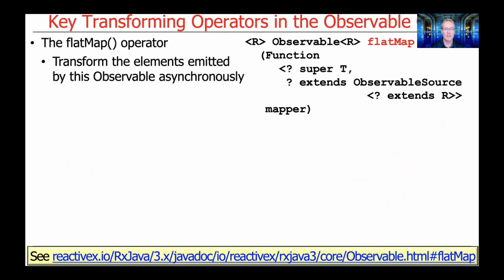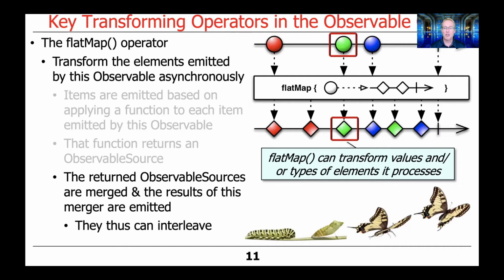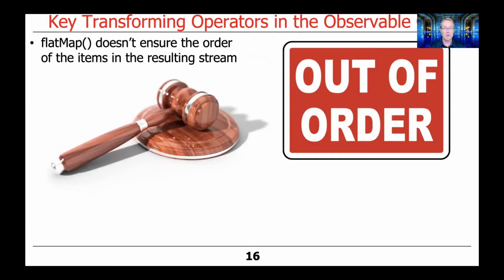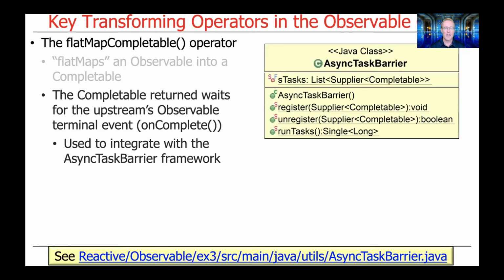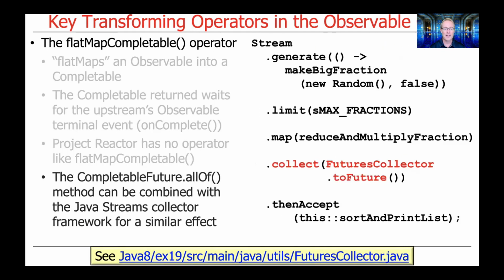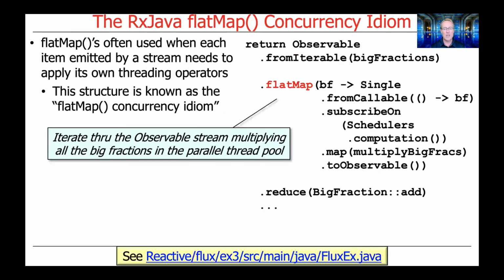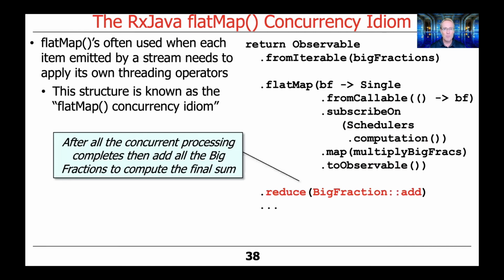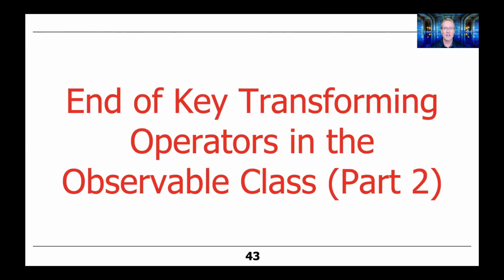Key Transforming Operators in the Observable Class (Part 2)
This video explores key transforming operators, i.e., flatMap() and flatMapCompletable(), defined in RxJava's Observable class that transform the values and/or types emitted by an Observable.